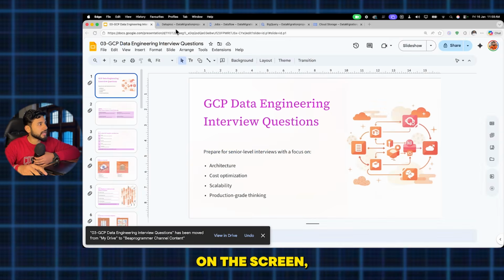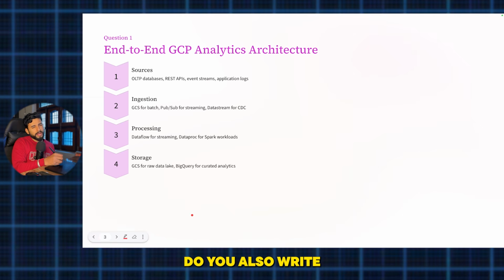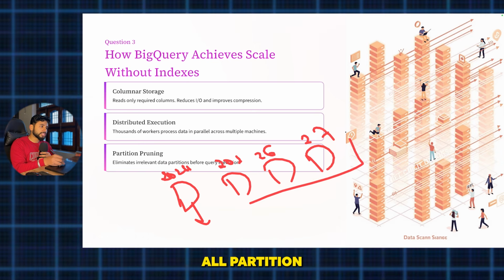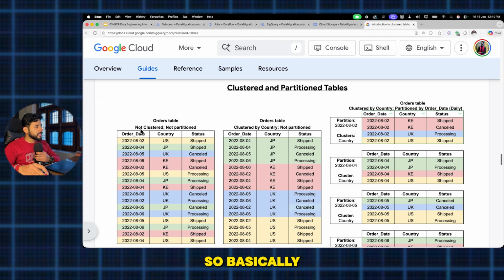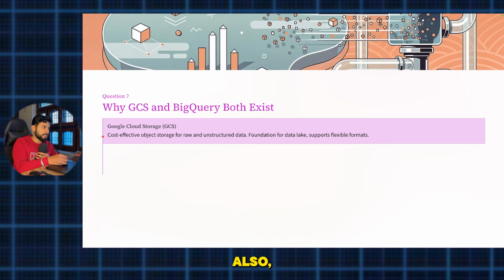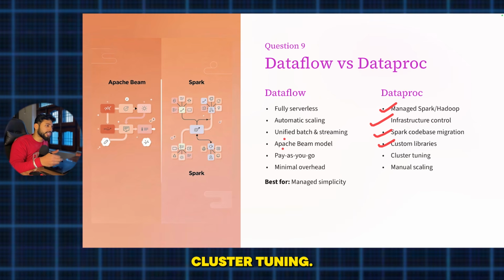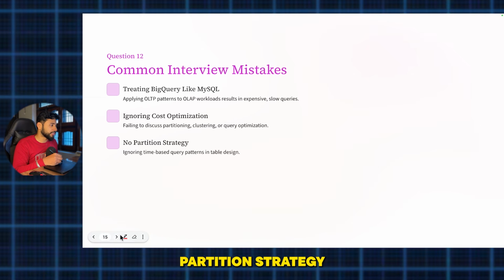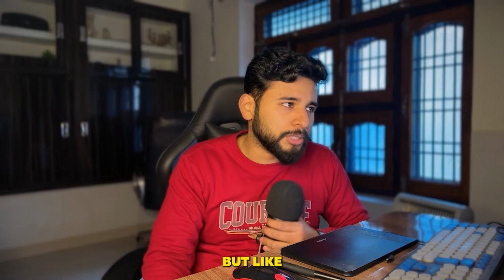GCP Data Engineering Interview Questions 🔥 | REAL Questions That Decide Your DE Job (2025–26)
🚀 Join DataX Bootcamp – Zero to Job Ready AI-Enabled Data Engineer (End-to-End)

😤 Most candidates say “I know GCP” — yet fail GCP Data Engineering interviews badly.

Why?
Because interviews don’t test random services — they test whether you can design, build, debug, and scale real data pipelines on GCP.

In this video, I’m covering REAL GCP Data Engineering interview questions that are actually asked for Data Engineer roles — based on real interview patterns, not certification theory.

🎯 What This Video Covers (Interview Reality):

✅ GCP data architecture interview questions
✅ BigQuery vs Cloud SQL vs GCS (when & why)
✅ Data ingestion using GCS, Pub/Sub, Datastream
✅ Batch vs streaming pipelines on GCP
✅ Dataflow vs Dataproc vs BigQuery processing
✅ IAM, service accounts & security basics
✅ Cost optimization & performance questions
✅ Common mistakes candidates make in GCP interviews

These are the same concepts and thinking framework I teach inside DataX Bootcamp, where learners go from cloud confusion to interview-ready clarity.

⚠️ If you’re preparing for GCP Data Engineer interviews in 2025–2026, skipping these topics is a career-killing mistake.